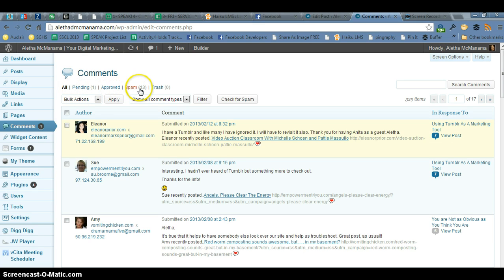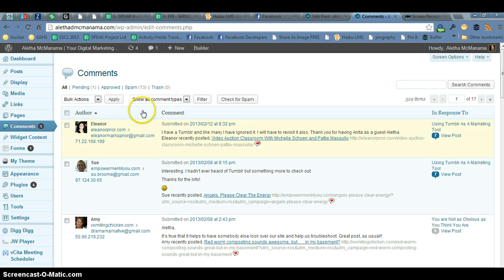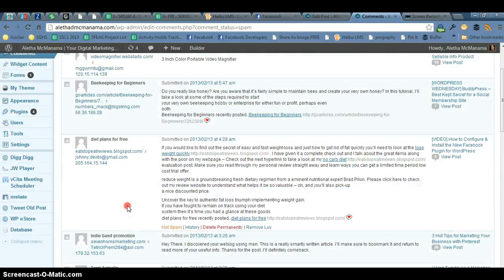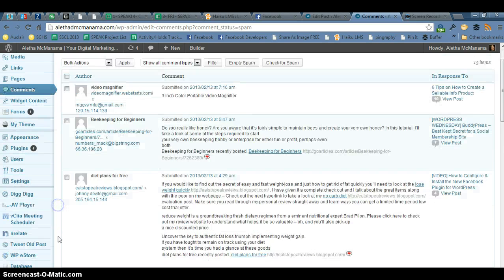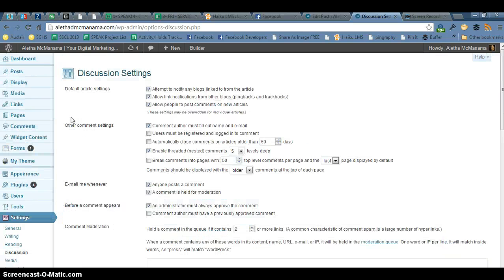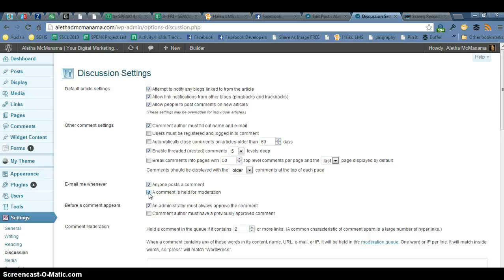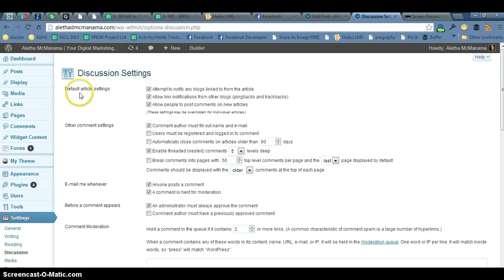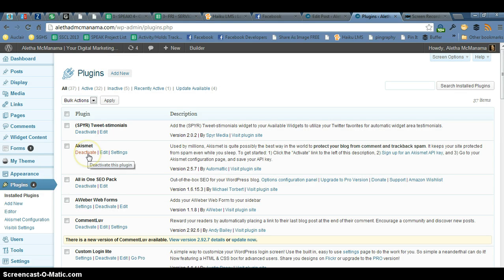Managing the Comment Section of Your WordPress Blog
Video tour of Managing the Comment Section of Your WordPress Blog